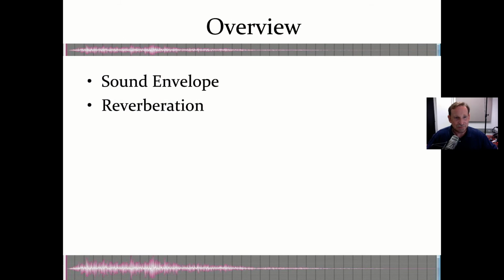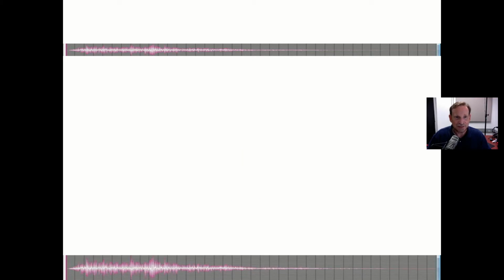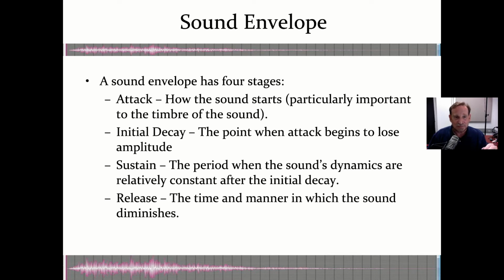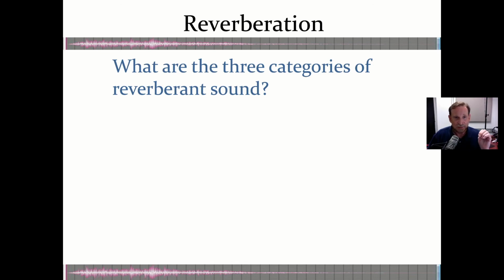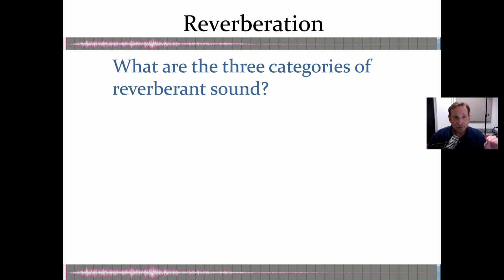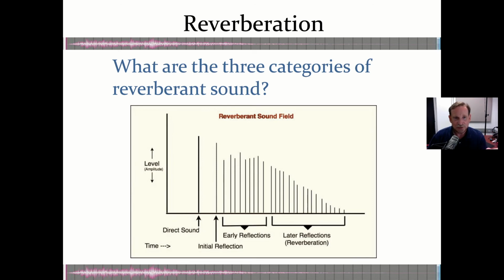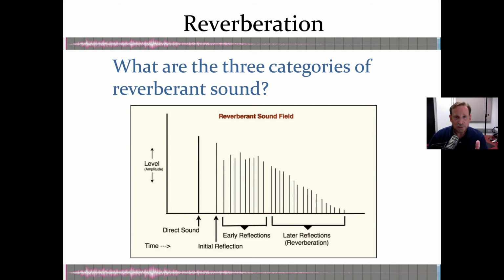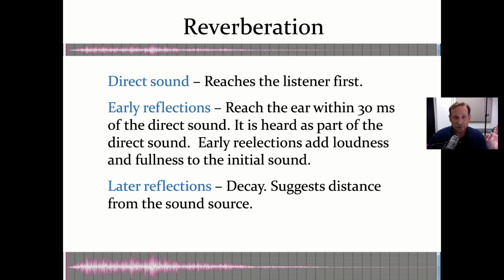Sound Envelope & Reverb